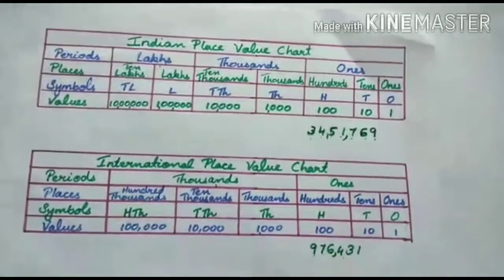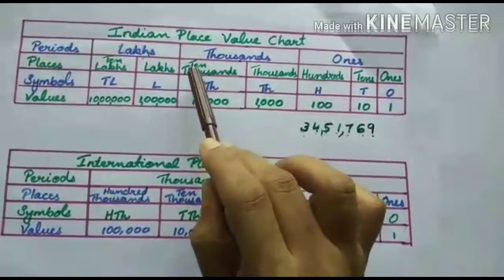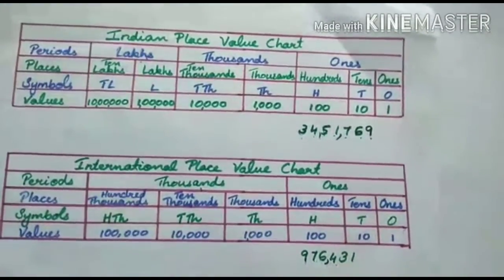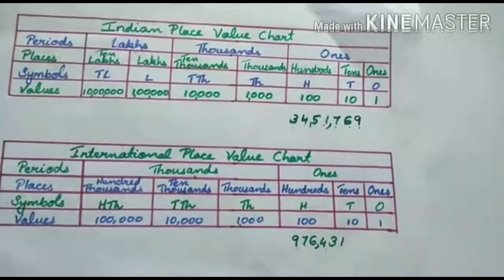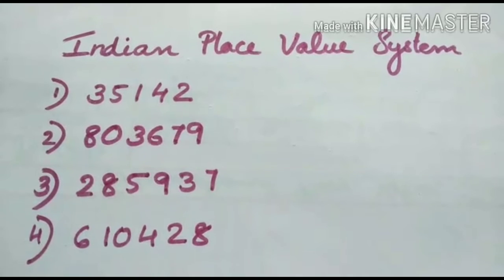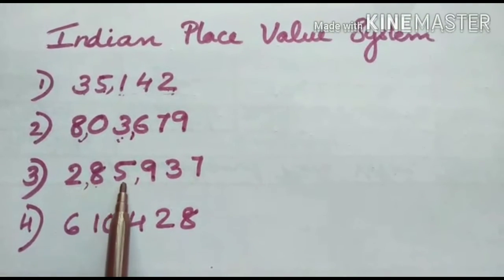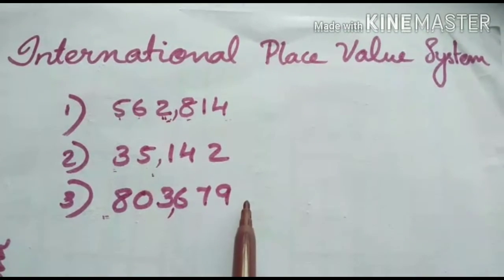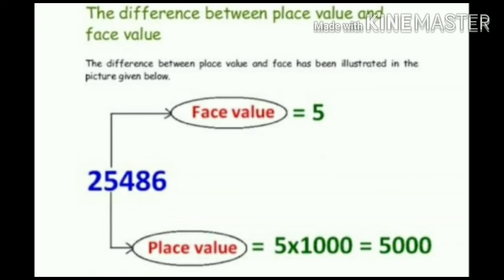Class IV - Maths - Lesson 1 - Learning large numbers - Part 3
1. Indian & International Place Value System
2. Place Value & Face Value